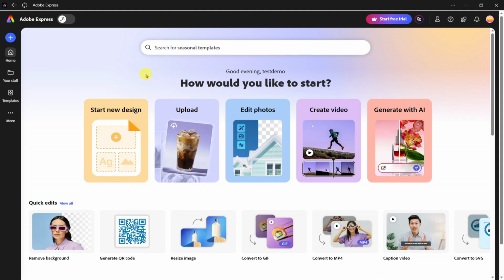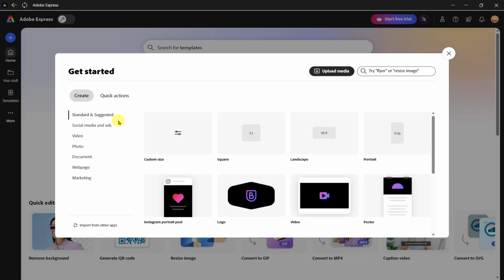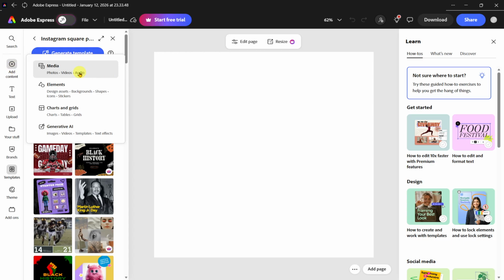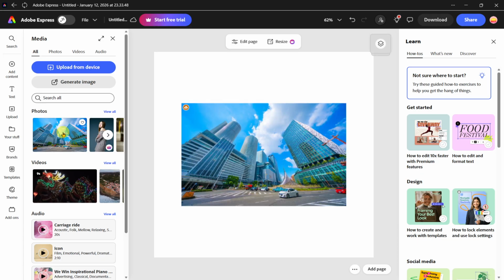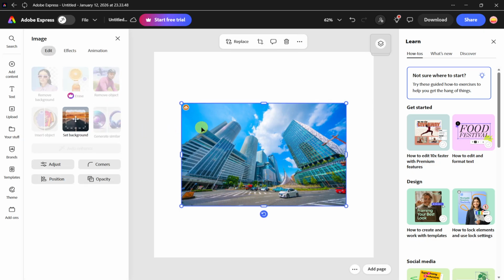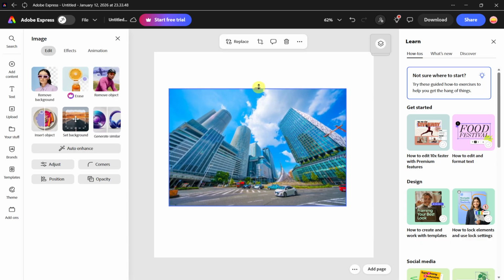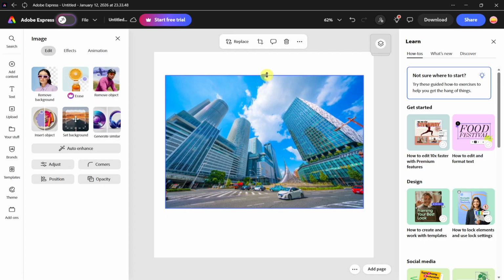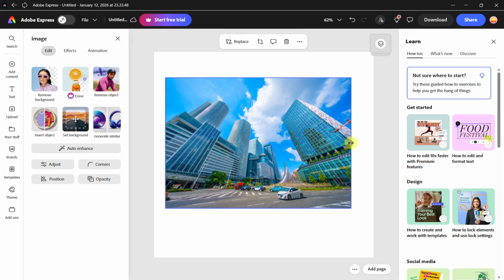How To Resize An Image In Adobe Express (2026) (Complete Guide)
Learn how to resize an image in Adobe Express with this beginner-friendly 2026 tutorial. This complete guide shows step-by-step how to change image dimensions, edit photos, and create perfectly sized graphics using Adobe Express. Perfect for beginners, this tutorial covers all the tips and tricks for resizing images quickly and easily. Follow along and make your Adobe Express projects look professional every time!